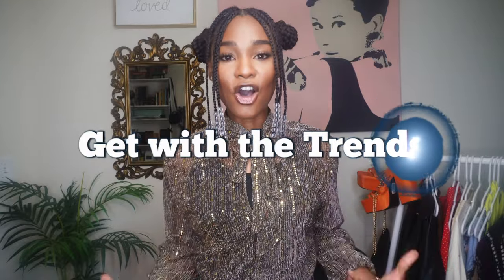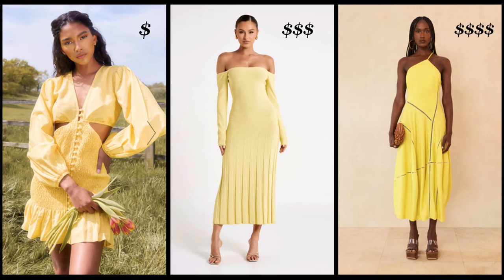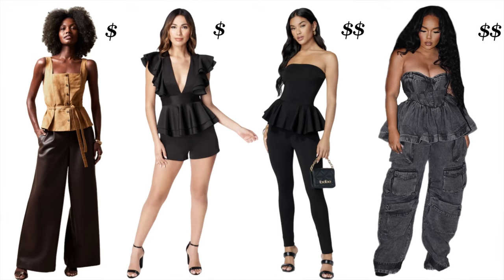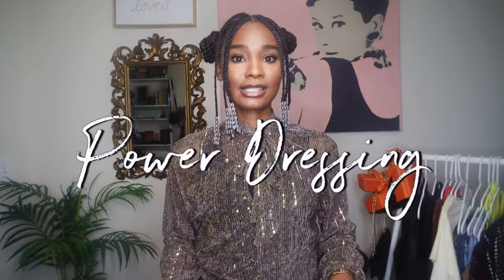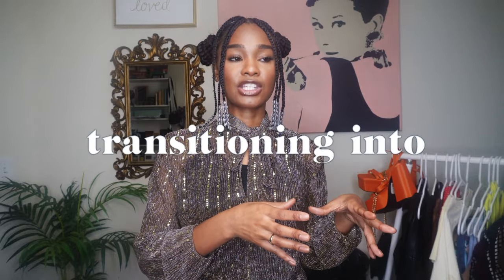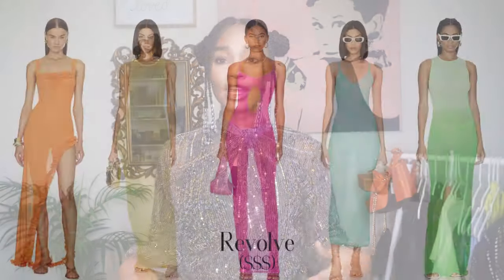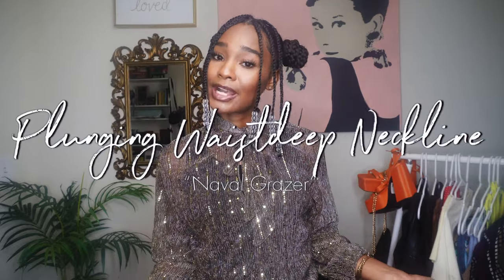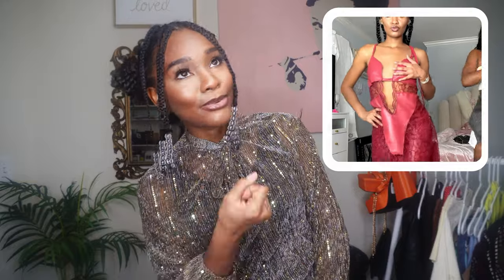What’s Trending this Fall? Fashion.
Autumn 202 Fashion  is approaching and it seems like everyone is excited for this Season’s fashion trends! I’m sharing with you the good trends, the bad trends and a trend prediction. I hope you enjoy and find a trendy style you’ll be wearing the most.

Is there a style you’re riding for that I kicked to the curb? Do you have any suggestions for this Season that I missed? What is your Fashion Prediction for Autumn/Winter 2023?

Looking for a Shortcut?

0:00- 0:30 Intro
0:30- 1:13 Red
1:13-2:21 Butter Yellow
2:21-3:46 Leather Sets
3:46- 5:37 Power Dressing
5:37-6:09 Off Shoulder
6:09 7:23 Colored Tights
7:23- 8:04 Sheer
8:04- 9:47 Olive Oil Green
9:47-10:36 Plunging Waist Deep Neckline
10:36- 11:26 Free the ONE
11:26-12:02 Fur Shoes
12:02- 13:10 Pin Stripes

I want to see more of you! Until next time, fellow Fashionista.

Shoppers: If you’re looking for a page of products in the description box and can not find the links, please note that some styles were taken from pinterest and don’t have a shopping option. The following links are in order according to the videos. Please note, the times are above for each trend if necessary. Thanks and I hope you have a life changing Autumn Season!

Leather Sets